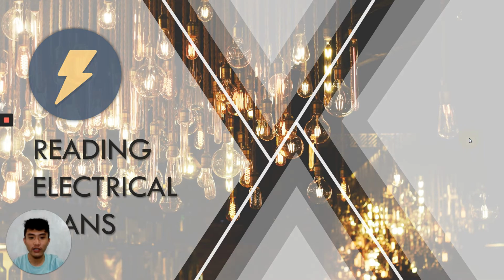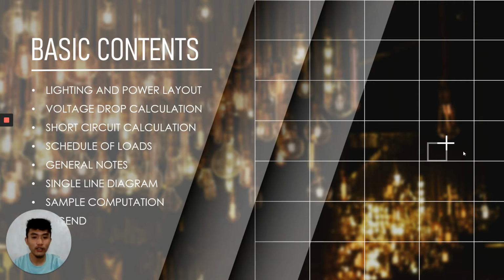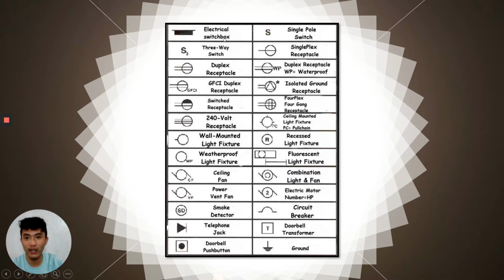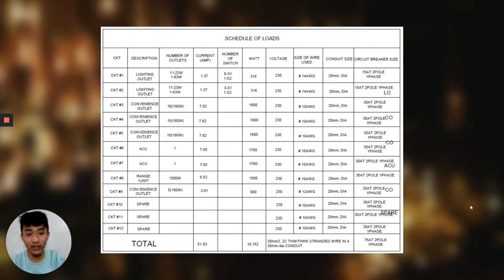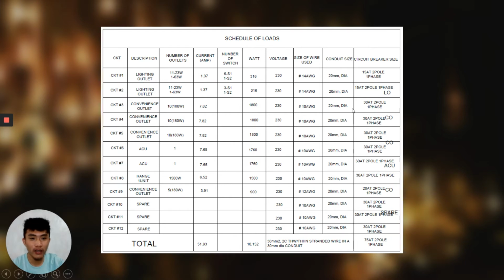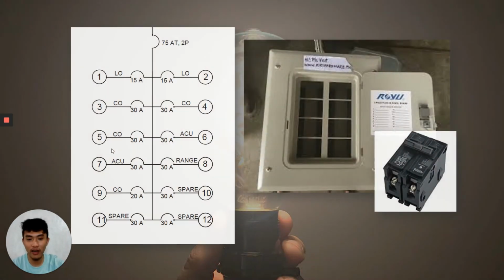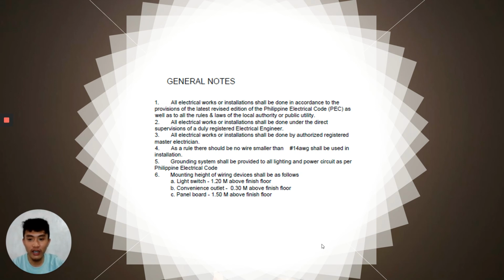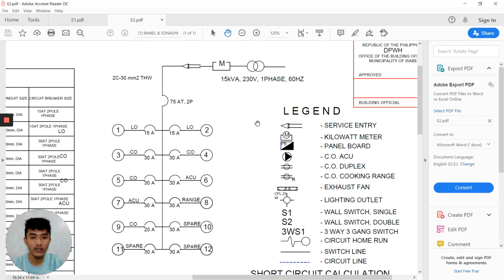CE 2202 MW 1030-1130 (Electrical Services Part 2 by Group 5)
Here is a video presentation from my students in CE 2202

Contents:
- Reading Electrical Plans
- Electrical Symbols
- Parts of an Electrical Plan